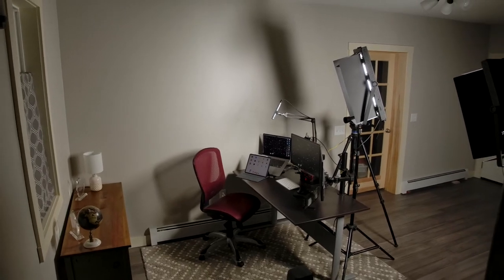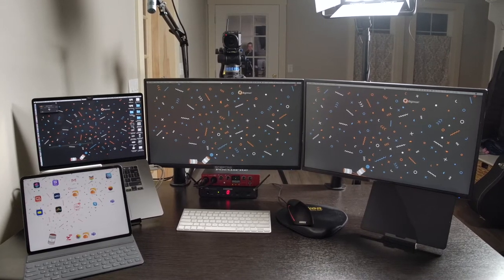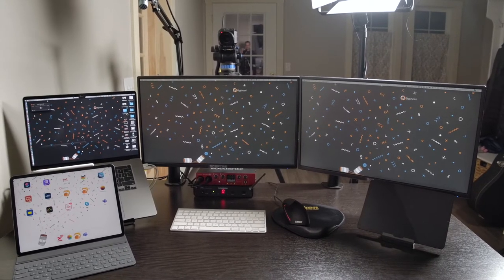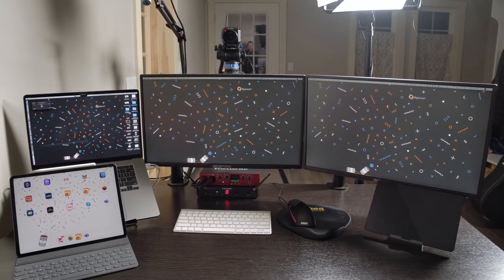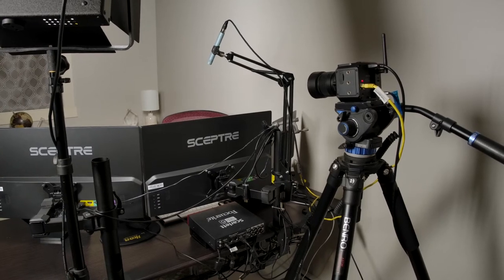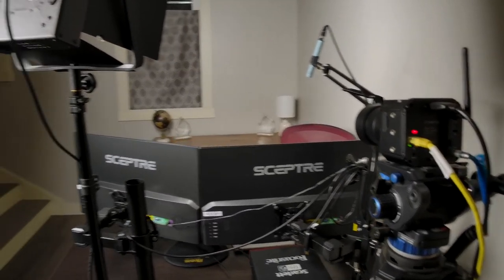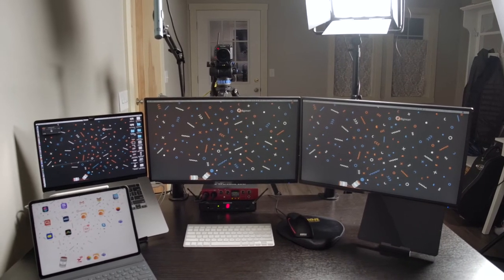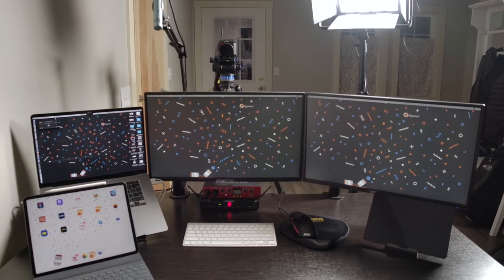Where I work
Here is the workstation setup I use daily to engage with my colleagues and contacts through work.
A 16 in MacBook Pro drives a couple 24 in monitors
Continuous lighting for illuminating me when sharing video on virtual meetings
Z Cam e2c with a Panasonic 25 mm f1.7 lens for video
Elgato Cam Link to convert HDMI feed into webcam